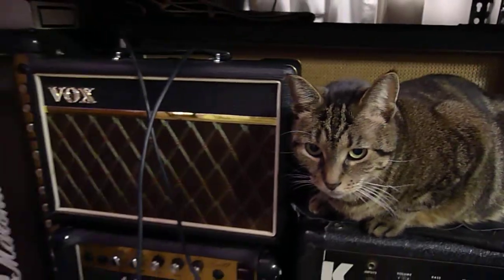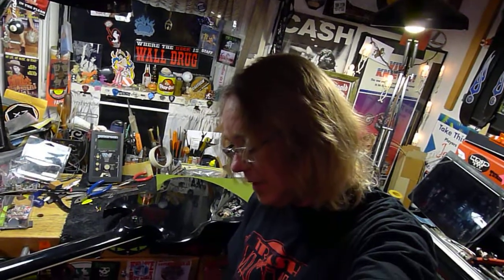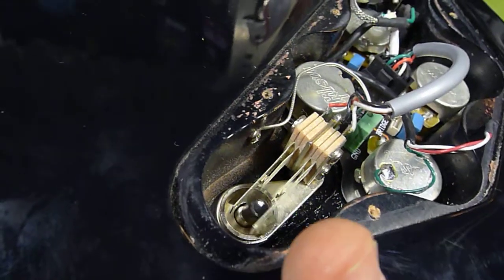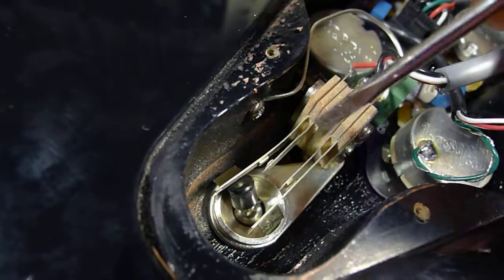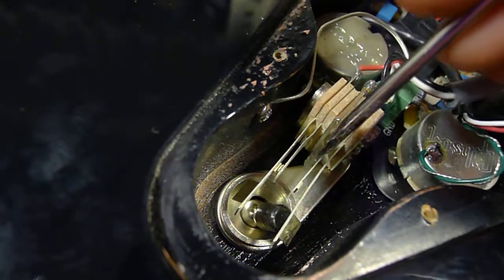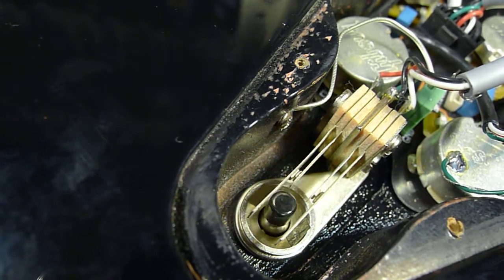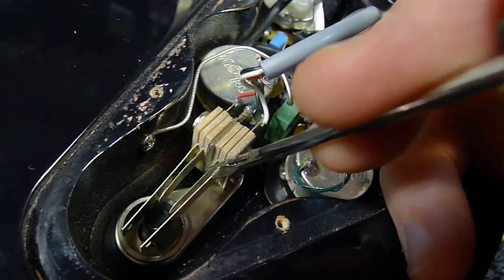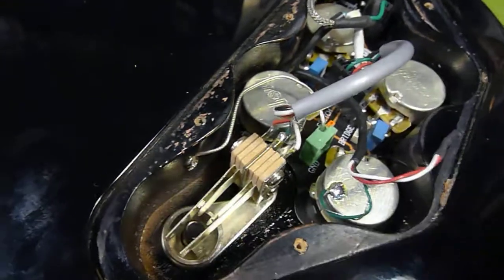Gibson and similar guitar signal and switch problems and solutions by Bill Baker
Having a problem with intermittent output or weak output??? It could be the SWITCH! Here's how to check it and a quick repair thats easy to do by tech Bill Baker